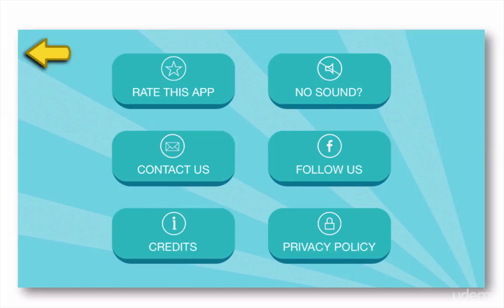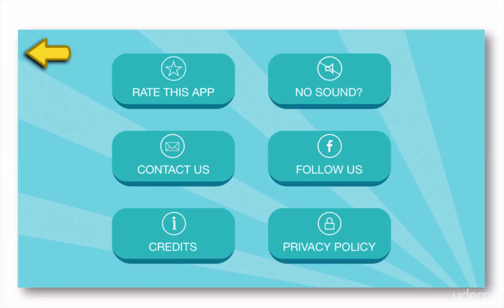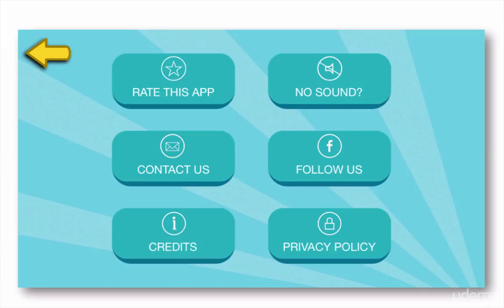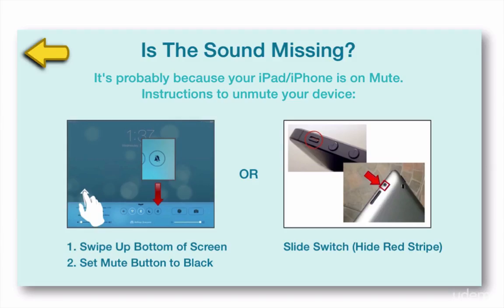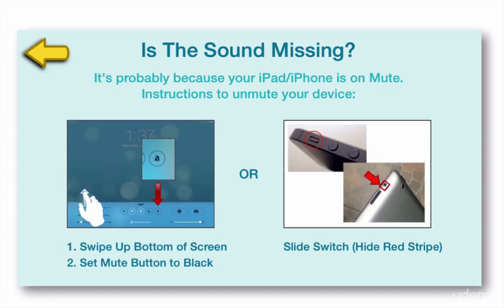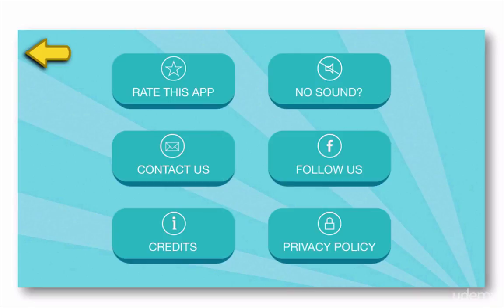009 Example on How to Reduce Negative Reviews